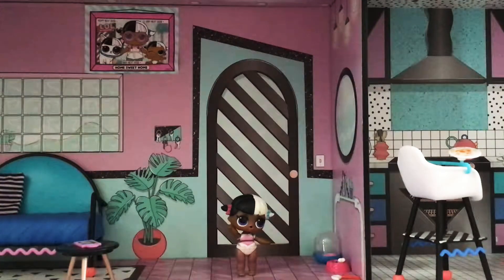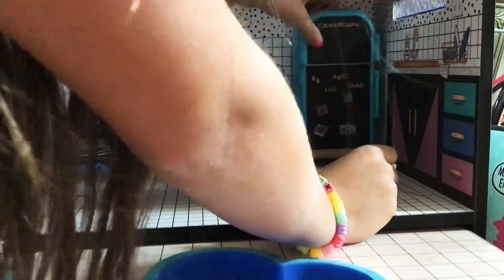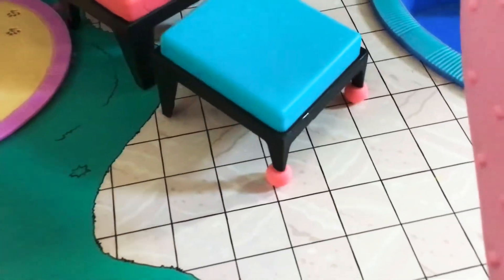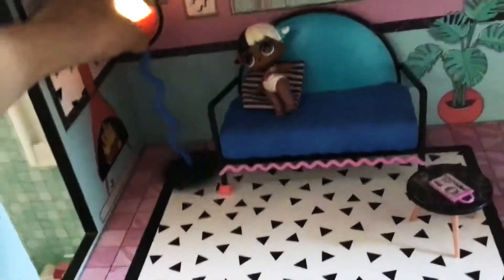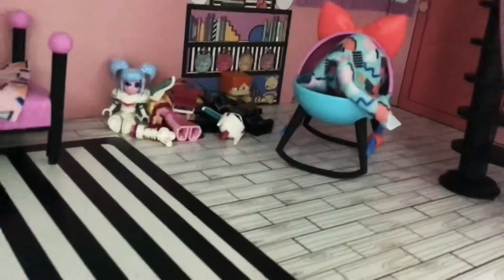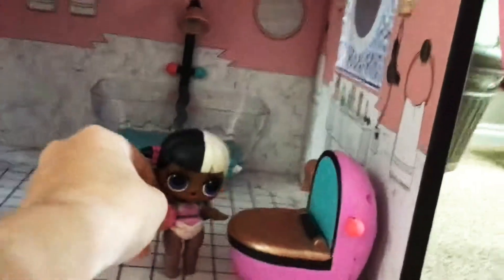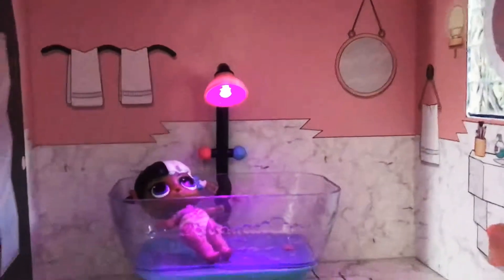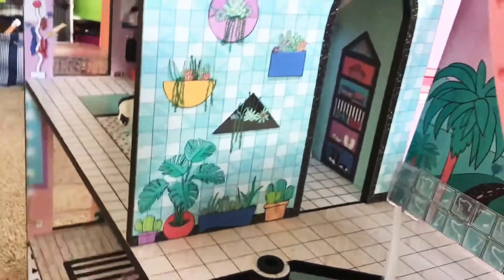Part 1 of the LOL Surprise house tour!-with Baby Next Door